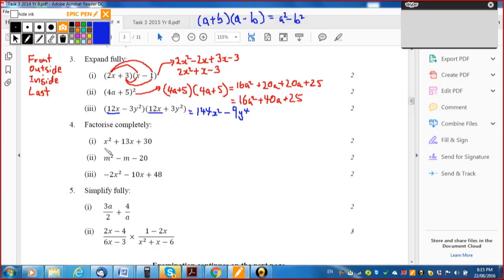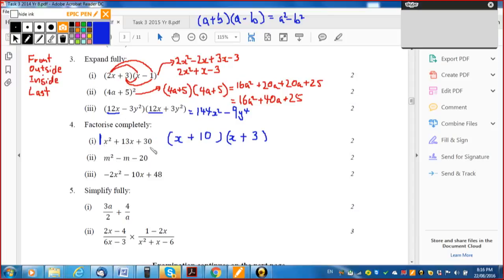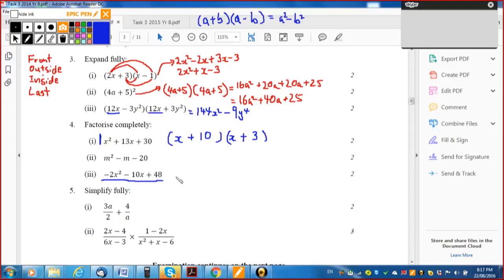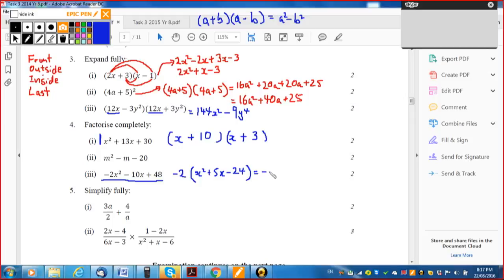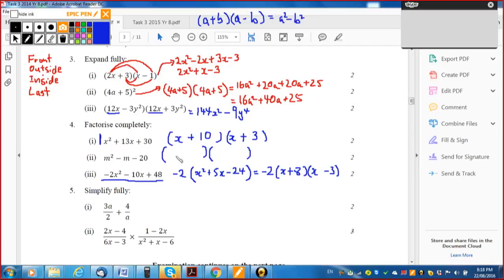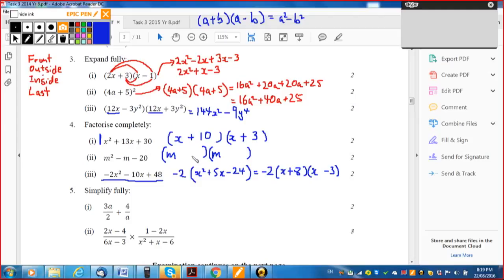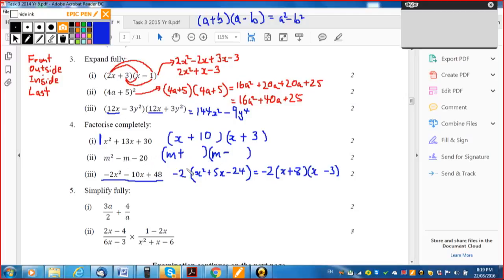J Factorising 20160822